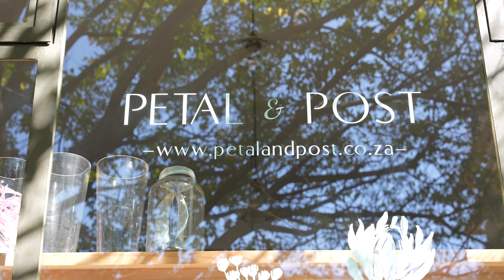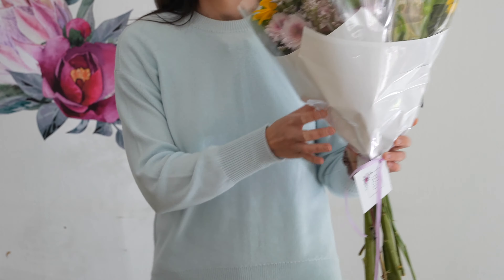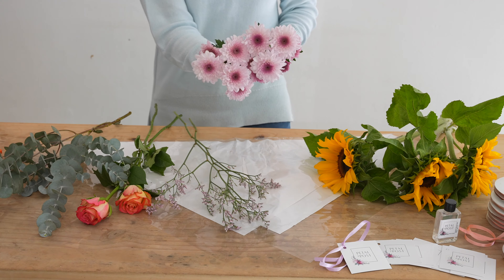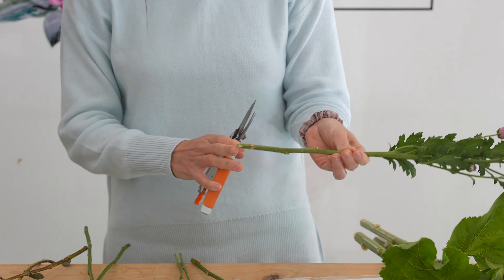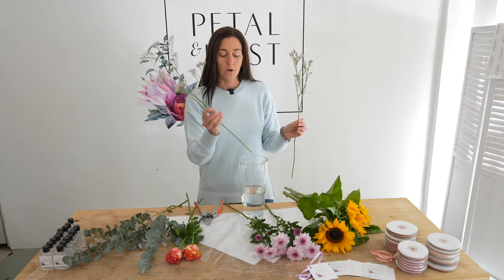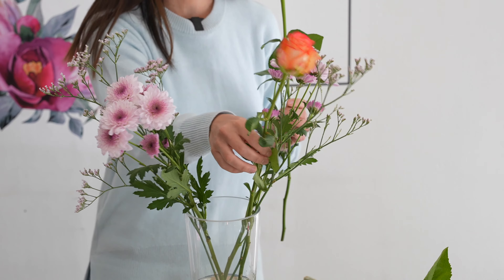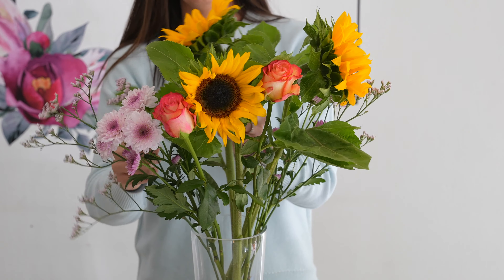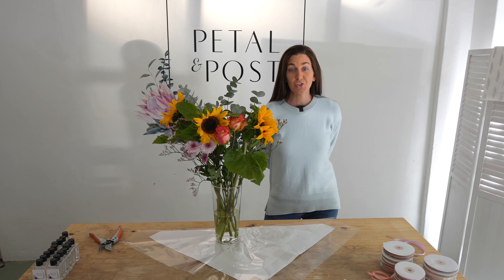Online Florist Explains How to Arrange Flowers in a Vase | Petal&Post Johannesburg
Hi there, my name is Kim, I'm the founder of your favourite flower delivery service, Petal&Post. We deliver flowers and gifts in Johannesburg, Cape Town and Durban. Join me in in our Johannesburg studio today as I guide you through making up a vase from your special delivery

Want to add some colour to your day?